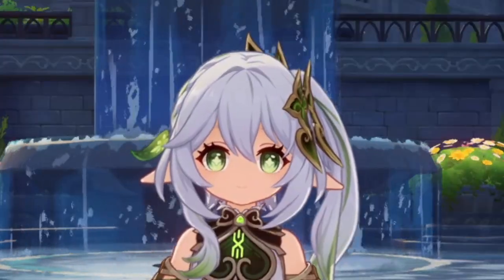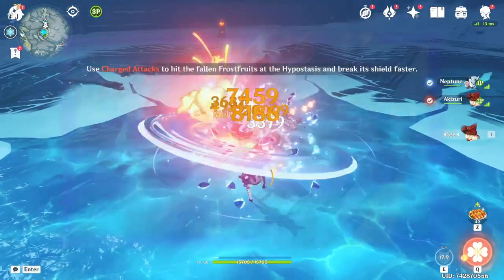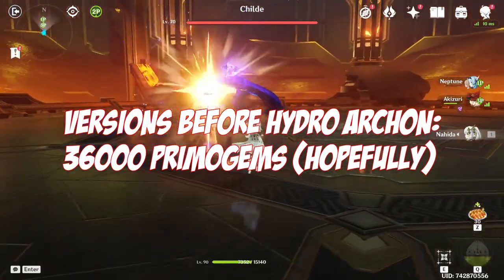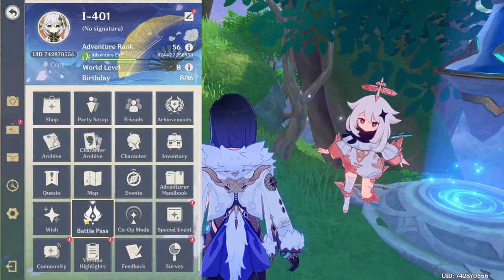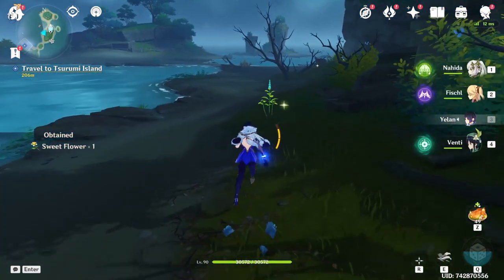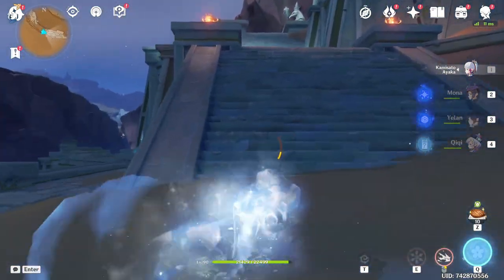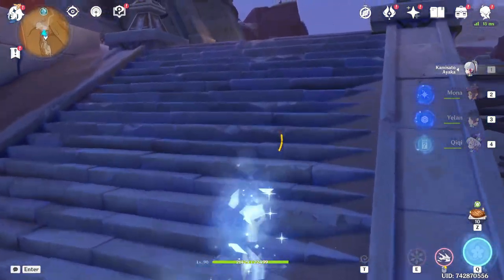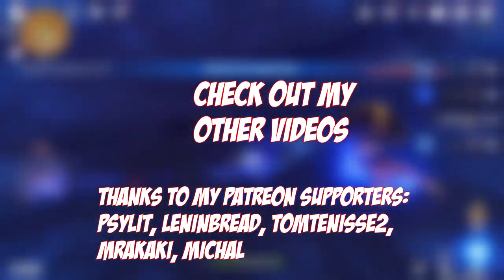The Insane Plan That Will Get You C6 Hydro Archon in Genshin Impact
In this Video I will show you how I plan to get the Hydro Archon to C6 the moment she gets released. In the end, Genshin Impact Gacha can't be that painful, right? It is quite a grind, but maybe it is doable.